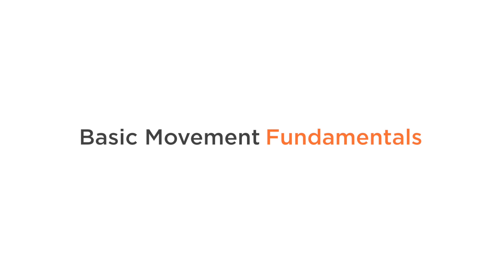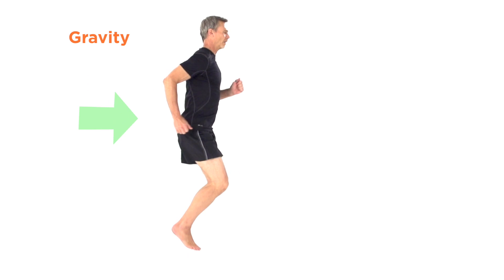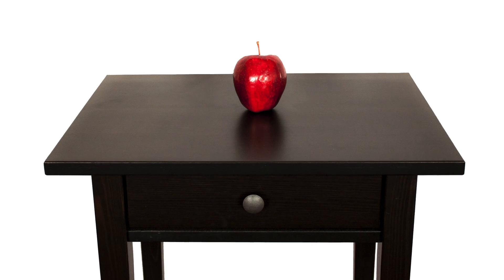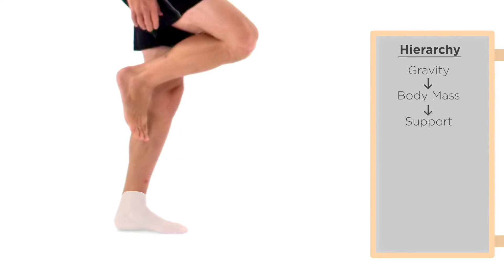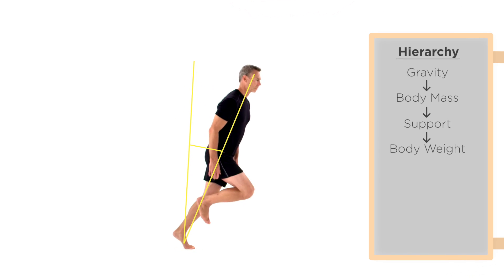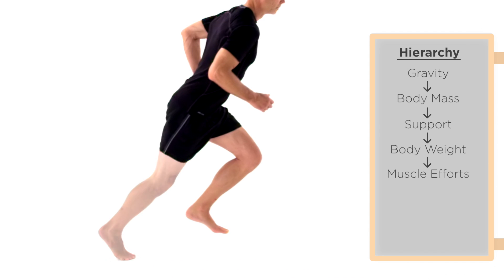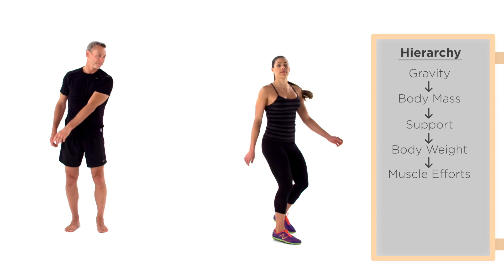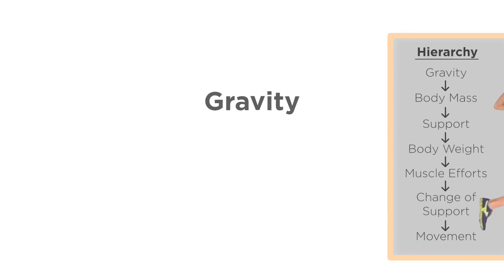How are we able to Move?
Gravity is a central component of why we are able to run on Earth. Without it, we would be suspended in space. The hierarchy of movement as expressed by Dr. Romanov highlights the importance of Gravity and how it interacts with other key elements in order to achieve the final movement.